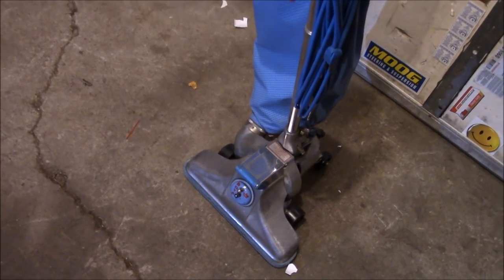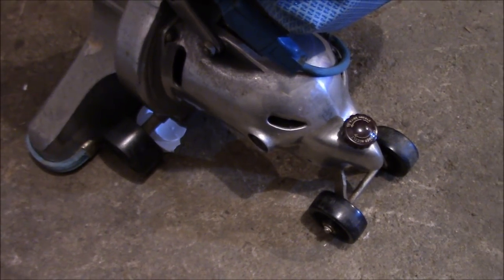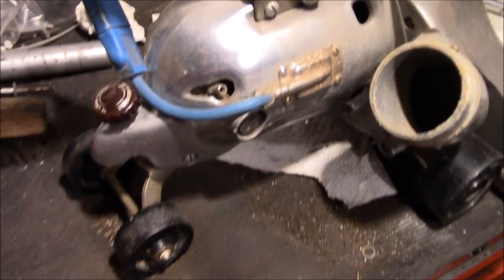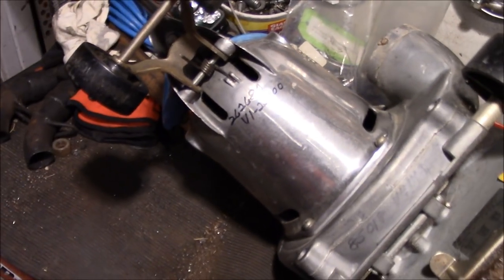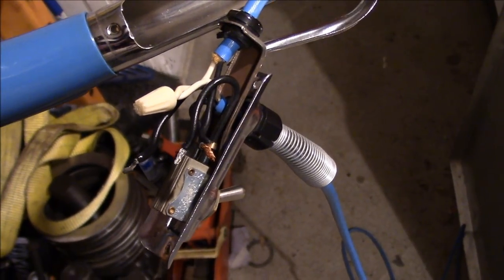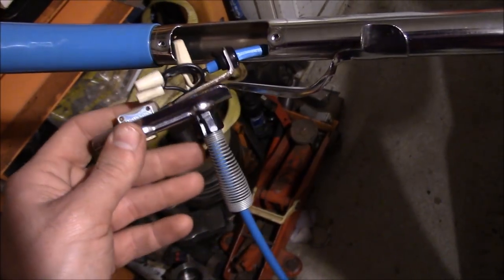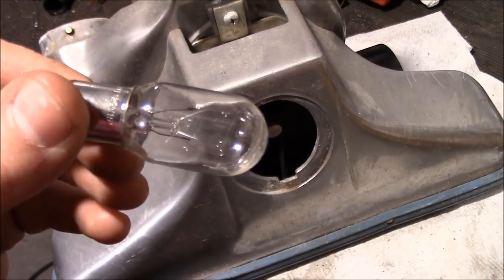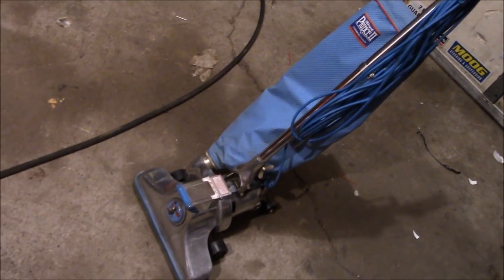Another way to blow $20... 1970's Vacuum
So I decided I needed this for some reason, think it was the old school design that got to me.   Think it's like a model 880 or something, but not sure?